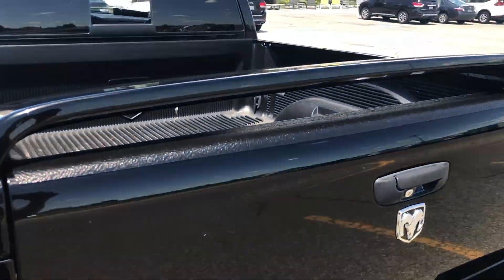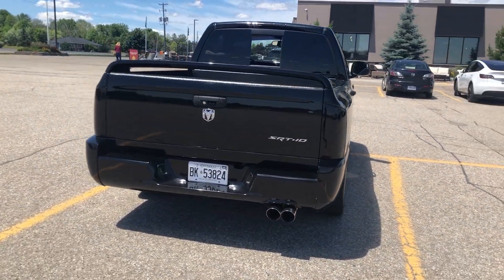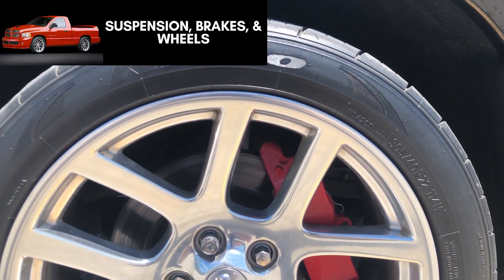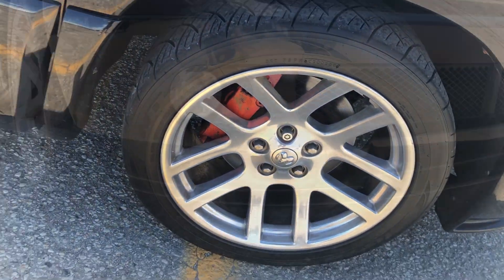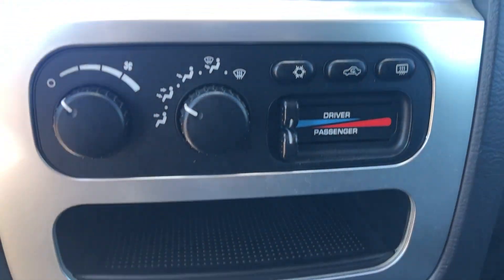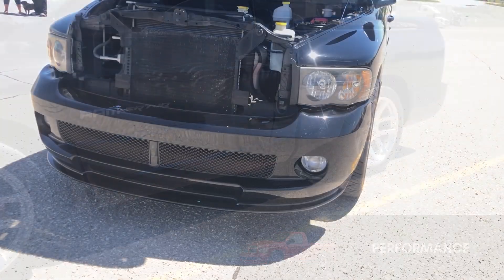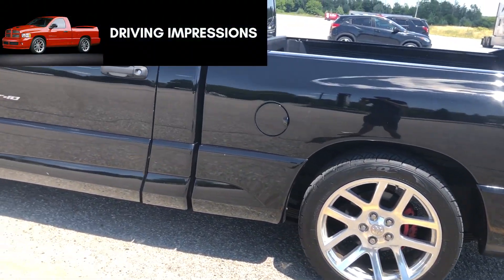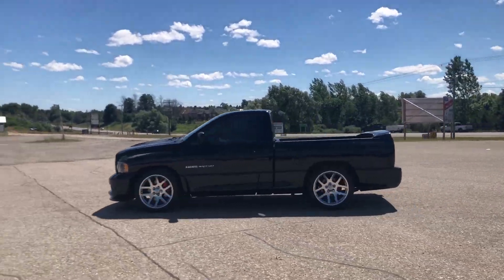2005 Dodge Ram SRT-10 Review – The Coolest Thing Chrysler Ever Built - VIPER V10 POWER!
Today we are reviewing a 2005 Ram SRT-10! This Ram SRT-10 was created by the new Street and Racing Technology division from Chrysler, introduced in concept form at the 2002 North American International Auto Show, with the first production vehicle being built on November 10th, 2003. The early origins of SRT started way back in 1989 as “Team Viper”, where Chrysler selected 85 engineers for the development and production of the First-Gen Viper. The next phase was in the late 90s, with another team known as “Team Prowler”, which helped to get the Prowler put together. Those teams merged to become Speciality Vehicle Engineering, and after 2004 they were renamed to SRT, so the Ram became the SRT-10 thanks to its 10 cylinder engine.

These days, Ram is doing cool things and has joined the horsepower wars by sticking the 6.2L supercharged Hemi under the hood of the Ram 1500 TRX, effectively making it a Hellcat Ram with 702 horsepower. But back in 2005, Chrysler was also doing crazy things like sticking a massive V10 Viper engine into the Ram trucks. So let’s get into this review, taking a deeper look at this beautiful truck and going into all the nooks and crannies of the vehicle and what makes the SRT10  so unique and impressive!

Huge thanks to Eric for giving me the opportunity to drive and review his car! Make sure to follow him: